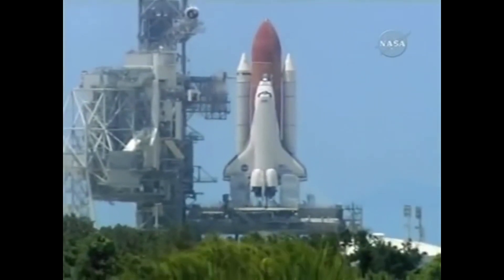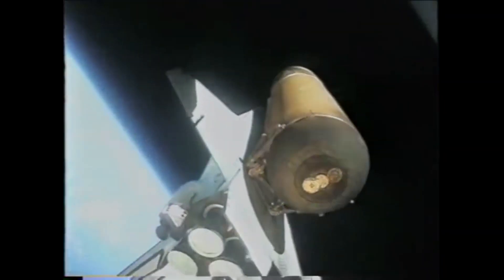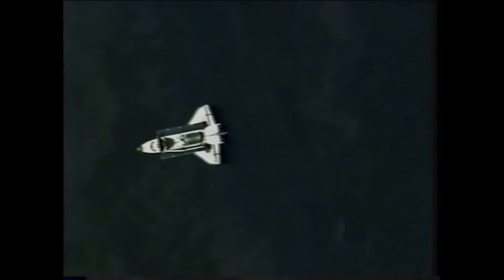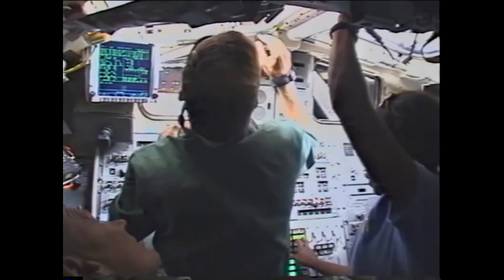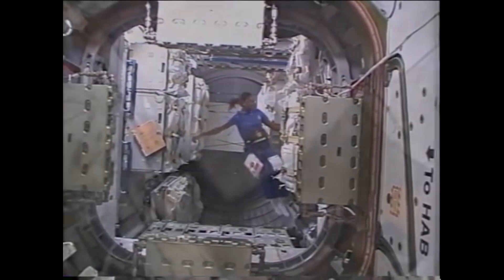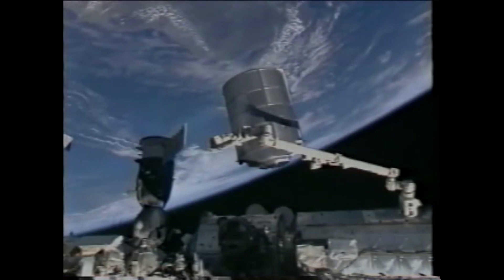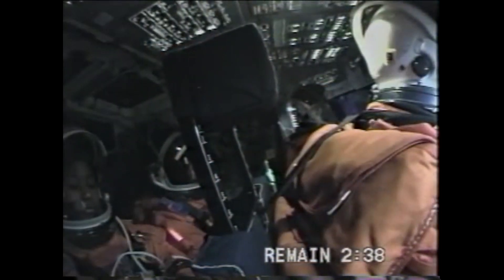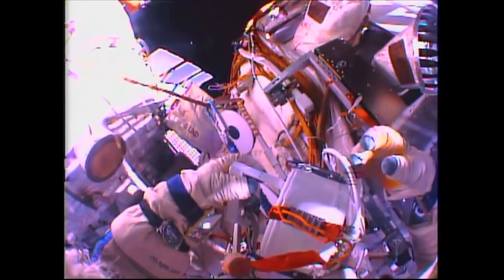International Space Station - Episode 23 - STS-121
IN this episode, Shuttle discovery takes STS 121 to the ISS delivering supplies and ESA astronaut Thomas Reiter to join Expedition 13 for a six month stay. The crew berthed the Leonardo MPLM and conducted three spacewalks, testing in orbit repair of the shuttle's heat shield surfaces. After STS 121 leaves, Expedition 13 conducts another spacewalk.